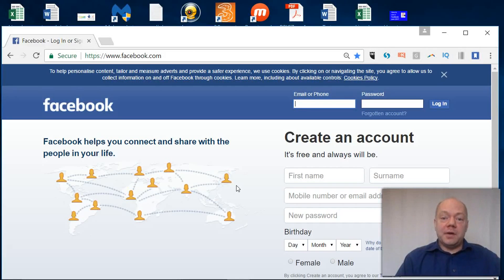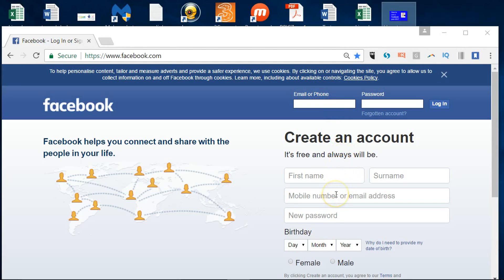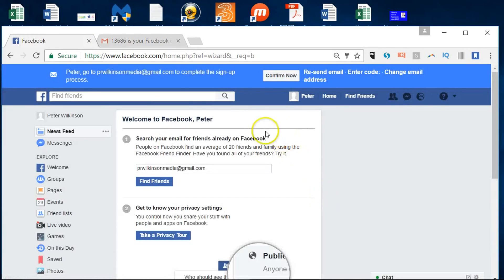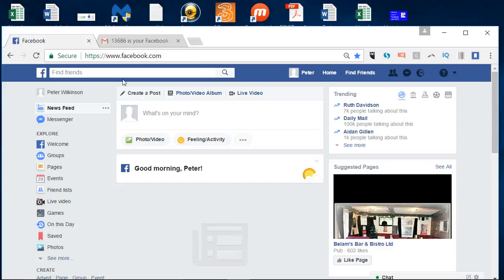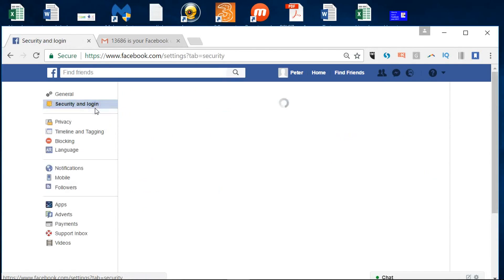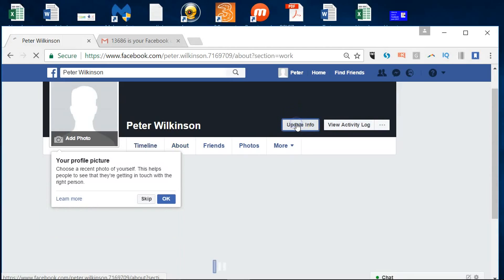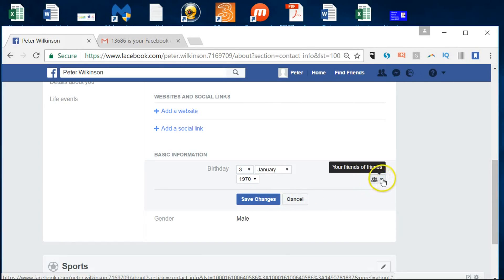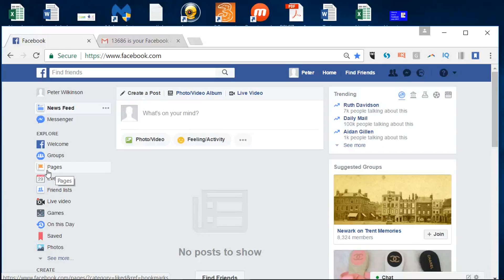How to create a Facebook account 2017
How to create a Facebook (FB) user account 2017

How to create a Facebook account to view other  Facebook profiles and to create your own Facebook profile.

Are you looking to set up on Facebook for the first time?Perhaps you are an organization that needs to have a page on Facebook, but you know you need to have a personal Facebook profile first. So I'm going to walk through a very easy way to set up your basic personal profile. So you can then go on to use it to represent your organization. Here we go.

Here we are at Facebook.com. Put that into your browser. And this is the create an account area.

And I've done that. So now I'm just going to fill out all of these fields and then click create an account. Let's go create an account.

And so there will be a code that has been sent through. So I go to my inbox here on my gmail account. So I've got 13686 that's my authentication , I'll just clear this message. And now I'll enter the code.

I'll click ok there.  So the first thing it is trying to do , you just saw there is the find friends option where it's asking you to go through your contacts , anybody else that you know on your emails and invite them or connect with them on Facebook. So you've got the find friends. So here we are  in the basic profile, but the most important thing is to make sure if as I say that you just want to represent an organization that you make this as well locked down a profile as possible. So in this case we are not looking to connect with other people on Facebook what we are trying to do is make sure we remain anonymous and there's nothing particularly personally associated with us on Facebook.

But of course we put in a date of birth so we want to make sure our settings are as secure as possible.  So I'll go here to the right hand side and select settings. So you can see general account settings, there are ones here around security and logins. So you can see where you are connected to,  make sure it is genuinely you. It is everyone at the moment but you can change that to being  only your friends that you connect with and if you haven't connected with any friends it's not a problem so again with a phone number you can limit that. The other area though is your profile that has your date of birth.  So here you click on your picture and then where it says "update info" you can select - basically the only data you've put in so far is your date of birth. You can look at details about you. but it's contact and basic information that you click on. So we've got basic information. If I hover over here and say edit . You can see at the moment friends of friends could see that information. Could even be public but I really want to restrict it to just me that can see that birthday so there's no chance of anyone finding my personal details there.  So I'll save that to only me. What essentially you've got now is a clean profile, you can even see what it looks like to the public. You can restrict anybody being able to even message you, find you , publicly , but essentially now you can just go on and if you were to create a page just go to your home menu there and down on the left hand side you can just say page , create page and go from there. So that's the basic Facebook personal account set up.

Video covers

How to create fb account without any phone number
how to create a facebook account  very clear step by step
How to create  fb account easily
Best and easy way to create Facebook account

Best And Easy Way To Create The Facebook Account - 2018!
How To Create a New Facebook Account - 2017
How to create a Facebook account | How to make a Facebook account | Sign Up
How to make a Facebook account
How to set up a Facebook account / profile
how to create a facebook account in 2017 very clear step by step